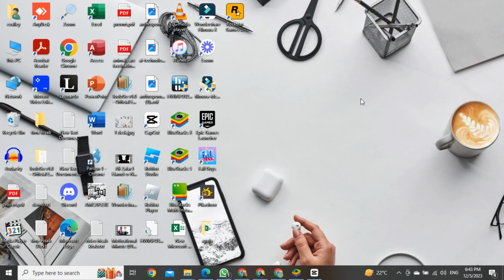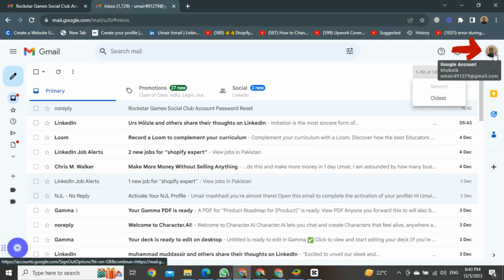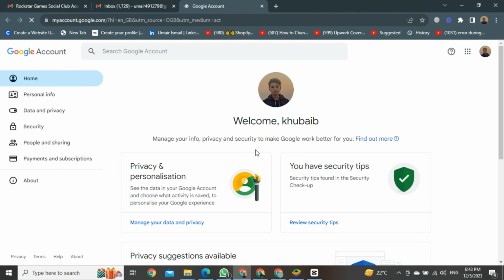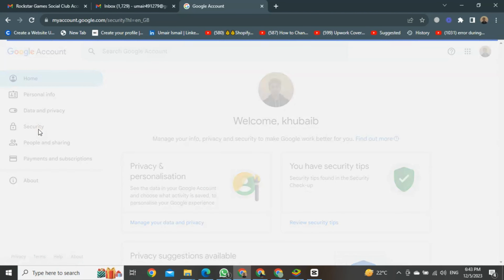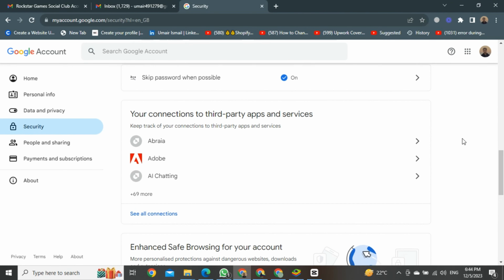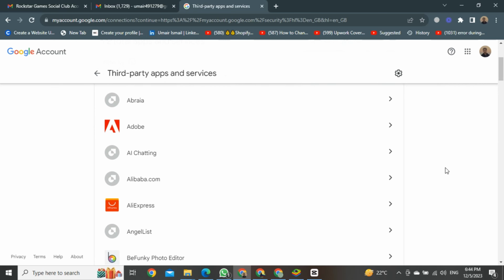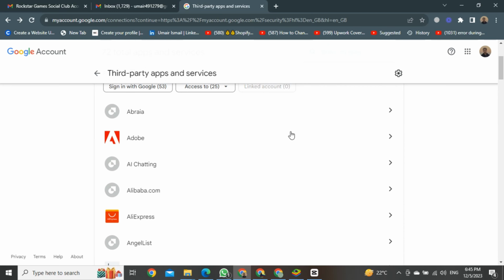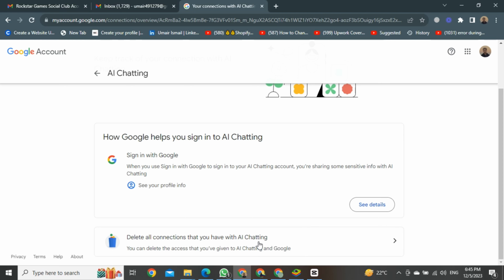How To Remove Gmail Account From Unwanted Websites/Apps (2023)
Regain control of your online presence with our tutorial on How To Remove Gmail Account From Unwanted Websites. Learn the essential steps to seamlessly remove your Gmail account from unwanted apps, delete your Gmail account from third-party websites, and get rid of connected apps from your Google account. Dive into the guide for insights on securing your digital privacy. Watch now to optimize your online security and disassociate your Gmail account from unwanted platforms. Enhance your control over connected apps today!